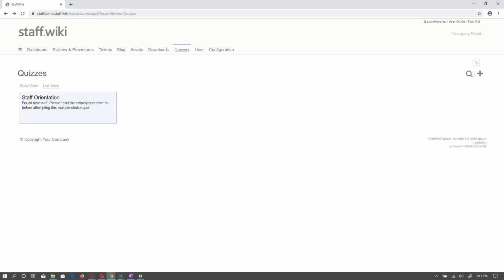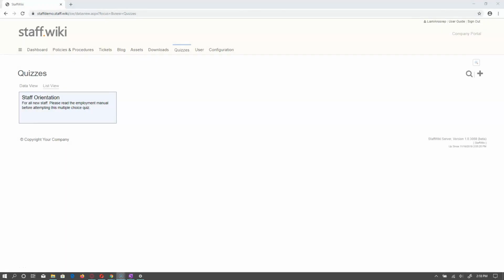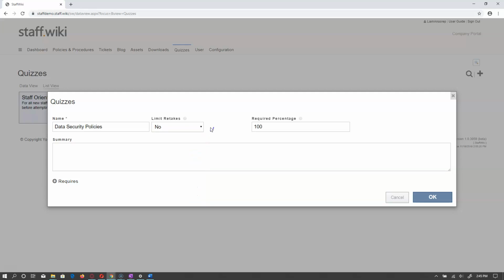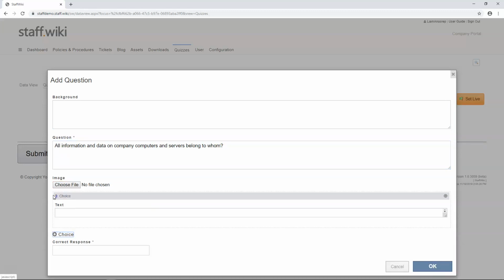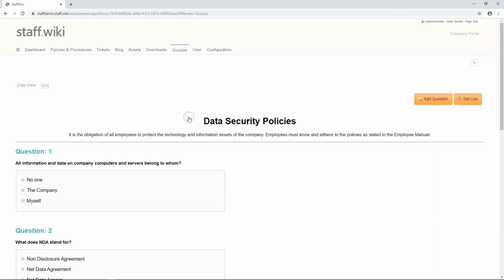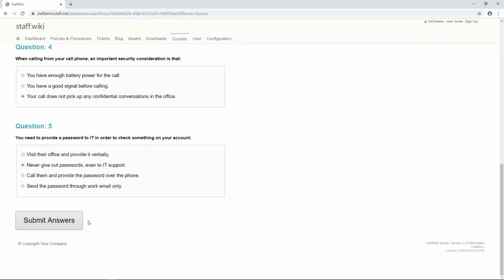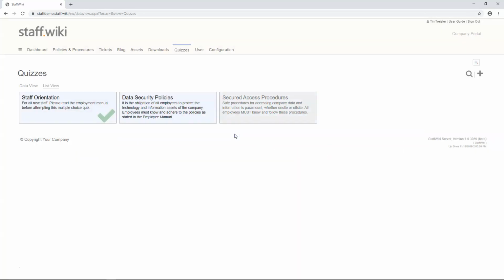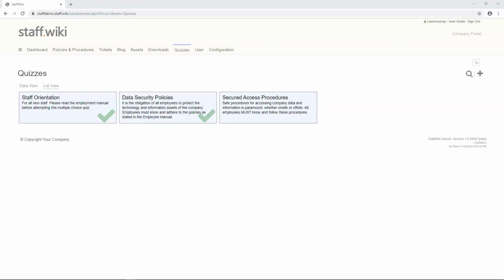Creating Quizzes for Policies and Procedures with Staff.Wiki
Learn how to create quizzes so you can create training programs for your Policies and Procedures. Staff.Wiki is a policies and procedures management system, featuring approval workflow, quizzes, checklists, webchat and lots more.